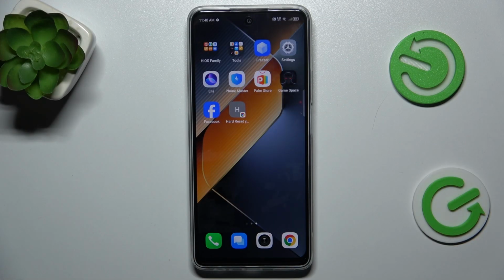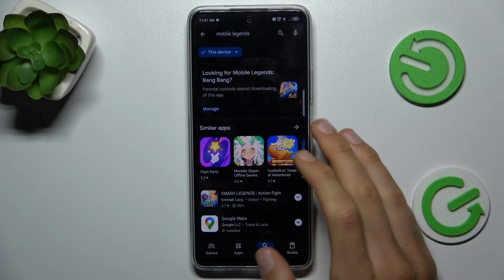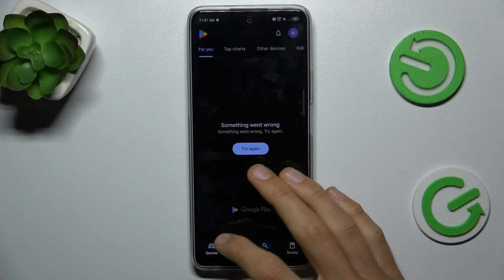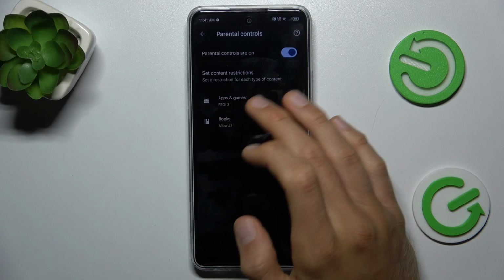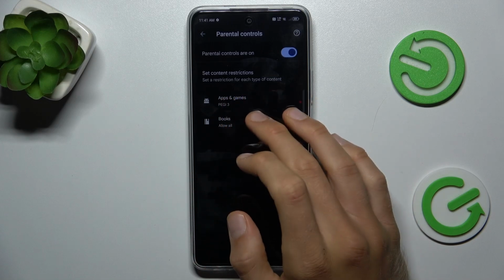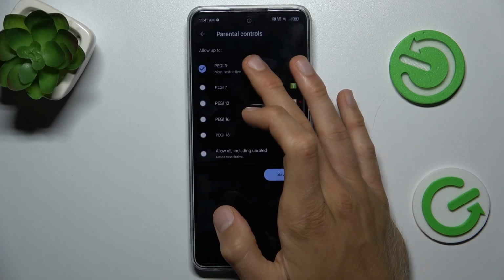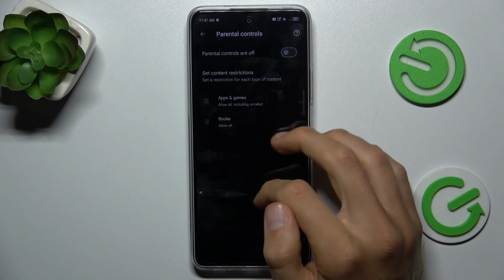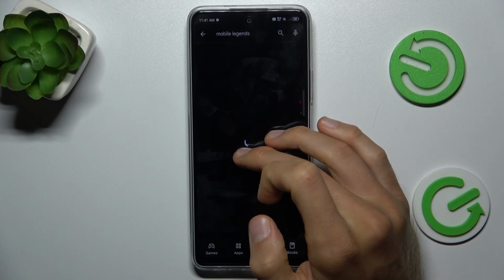How to Fix Games Not Visible In Google Play Store on TECNO Pova 6 Neo - Disable Parental Controls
If you're having trouble finding games in the Google Play Store on your TECNO Pova 6 Neo, it might be due to parental controls settings. Parental controls can restrict content based on age ratings and other criteria, which could cause certain games to be hidden. Disabling these controls can help ensure you have access to all available games and content. Follow our steps and disable parental control on your TECNO Pova 6 Neo.

How to Resolve Issues with Games Not Showing Up in Google Play Store on TECNO Pova 6 Neo – Turn Off Parental Controls?
How to Fix Missing Games in Google Play Store on TECNO Pova 6 Neo by Disabling Parental Controls?
How to Make Games Visible in Google Play Store on TECNO Pova 6 Neo – Deactivate Parental Controls?